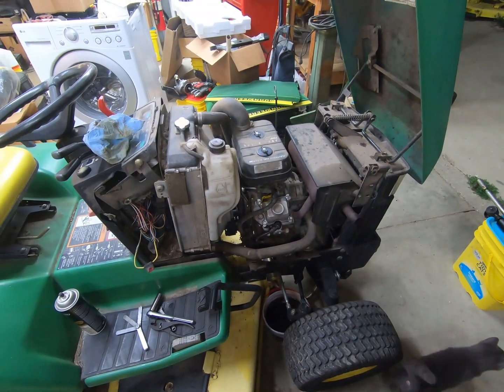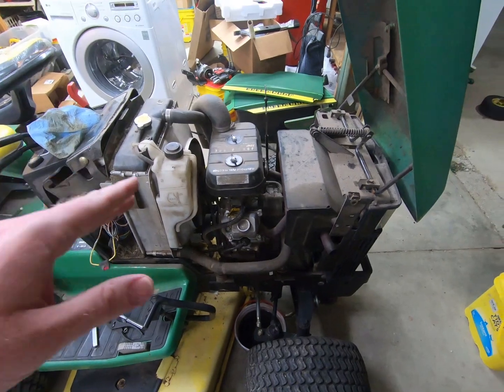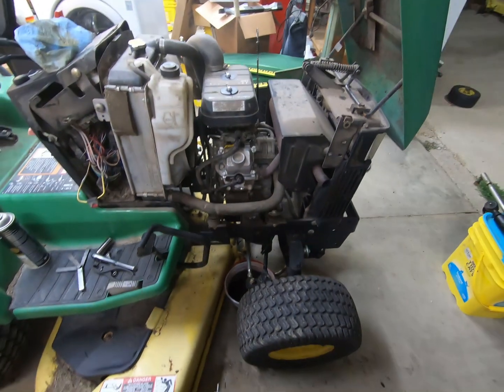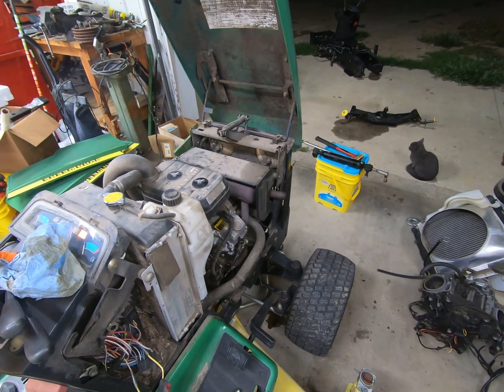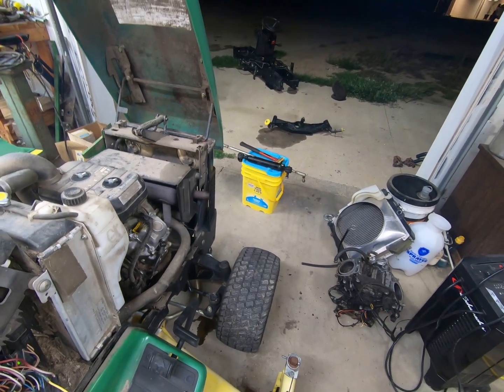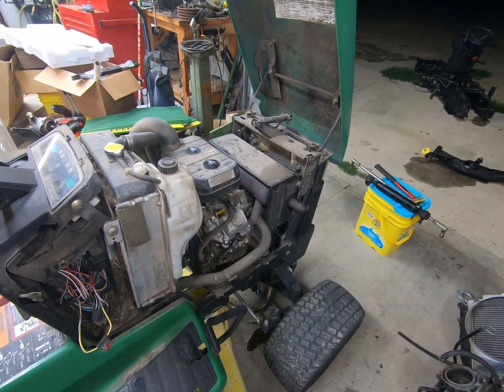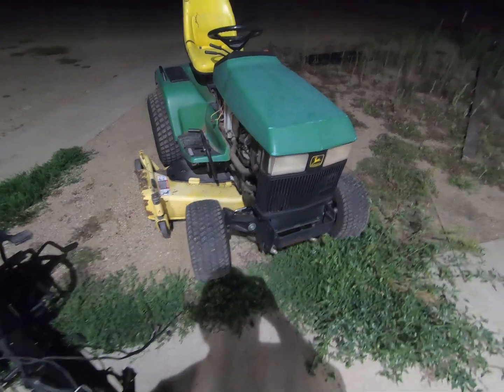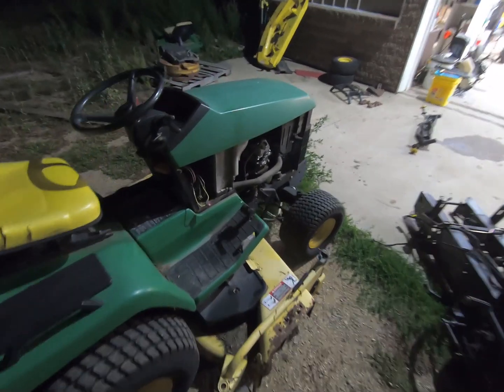John Deere 445 Project: Part 2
Well maybe there is hope.